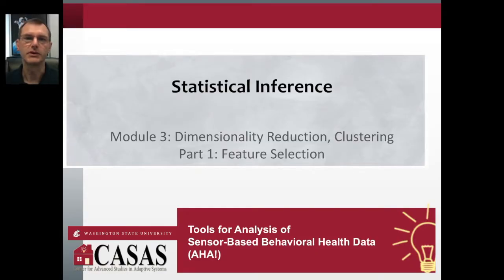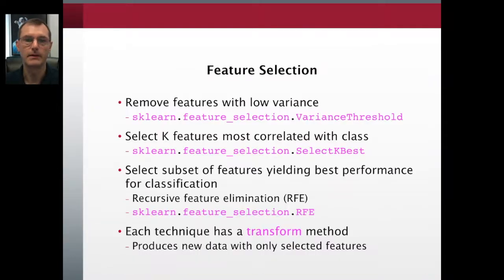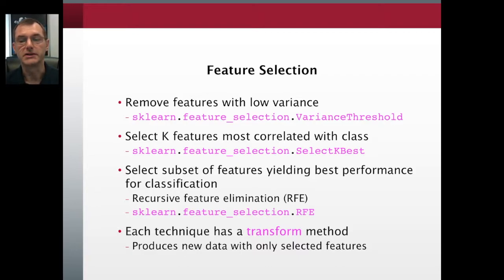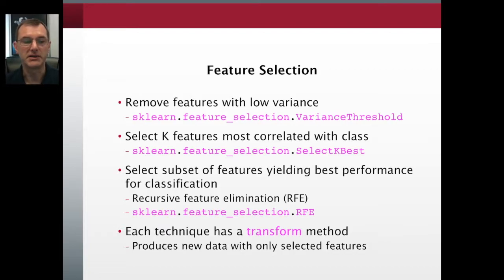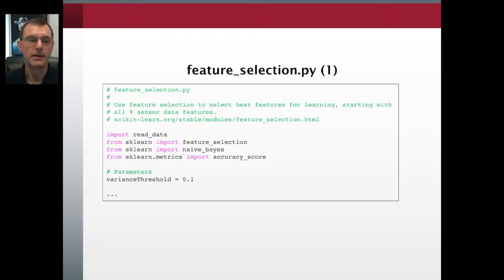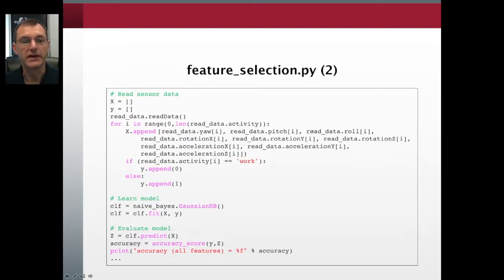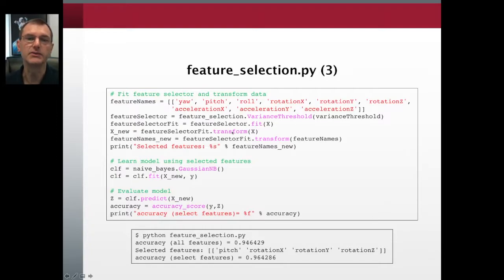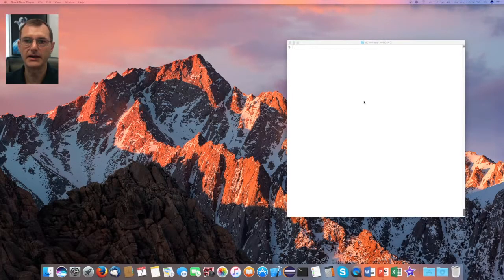Statistical Inference: Dimensionality Reduction and Clustering: Part 1